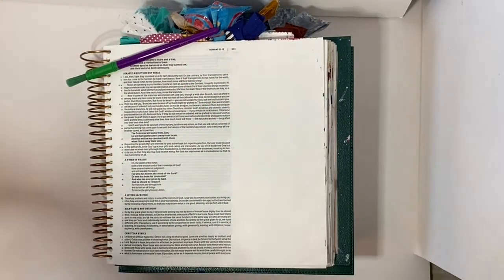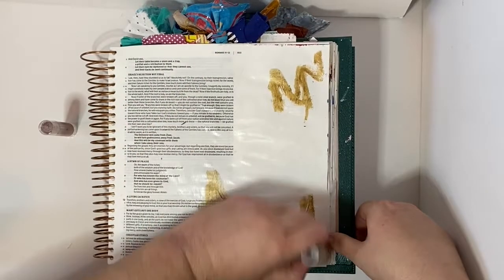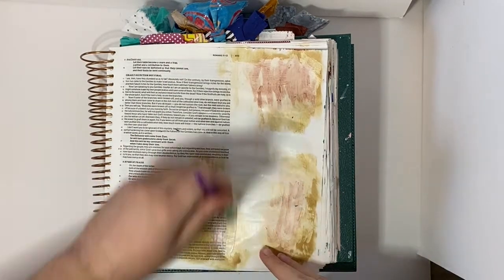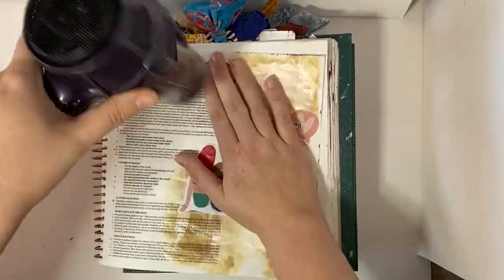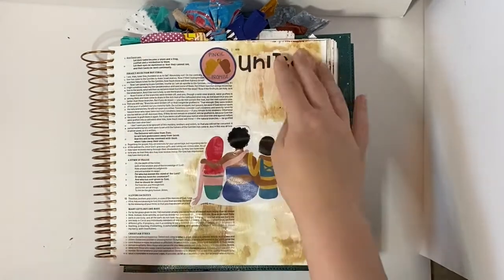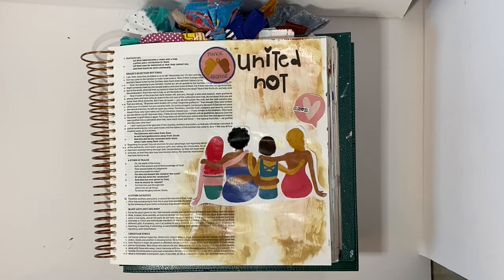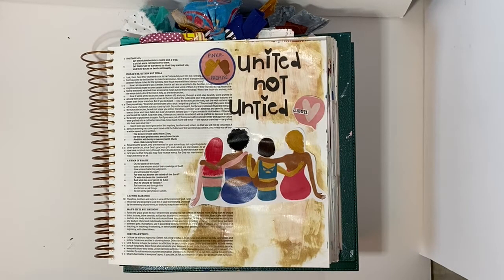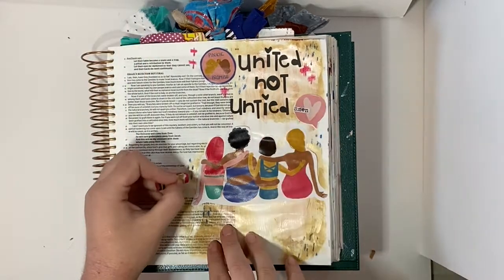Bible Journaling - Romans 12:10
Come join me as I use Illustrated Faith printable to work out some of my messy feelings during this crazy season.

Supplies